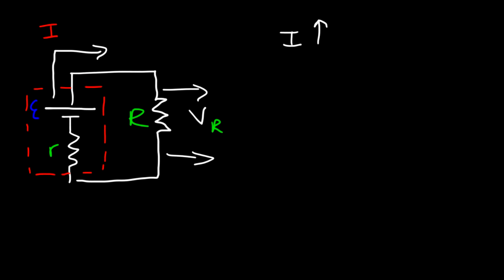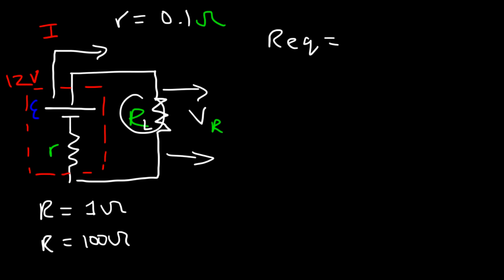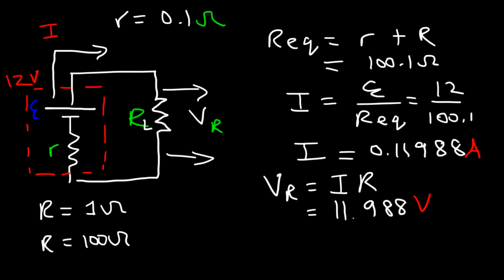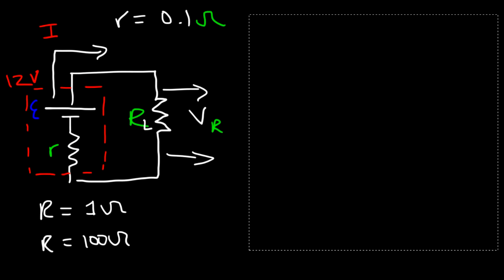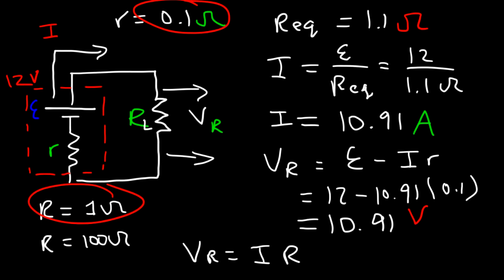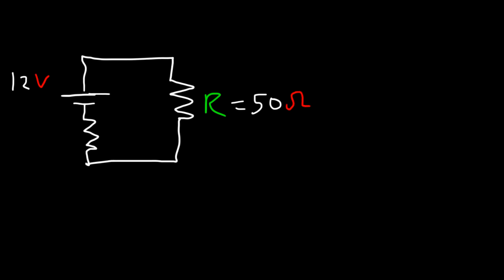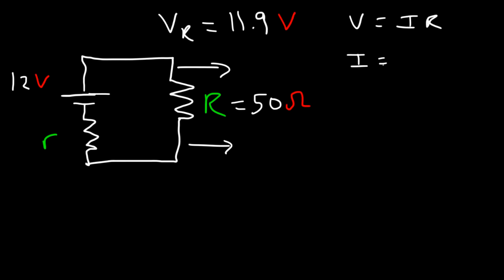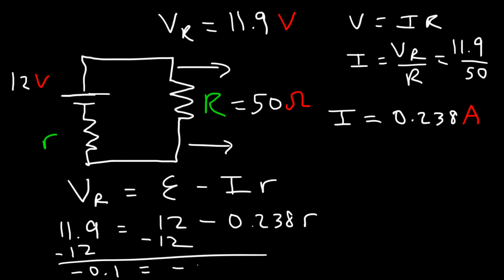Internal Resistance of a Battery, EMF, Cell Terminal Voltage, Physics Problems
This physics video tutorial explains how to calculate the internal resistance of a battery when connected to a load resistor.  It explains the difference between the terminal voltage across the resistor and the emf or electromotive force generated by the cell.  This video contains examples and practice problem showing how to calculate the terminal voltage and the battery and the internal resistance of the cell.  The terminal voltage of a battery decreases when electric current is drawn from the cell.  As the current delivered by the battery increases, the terminal voltage decreases.